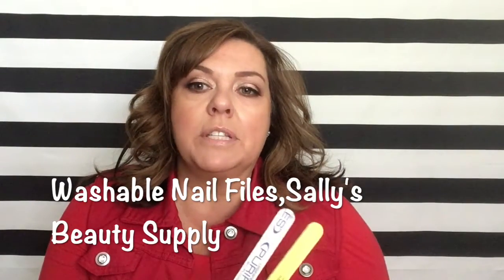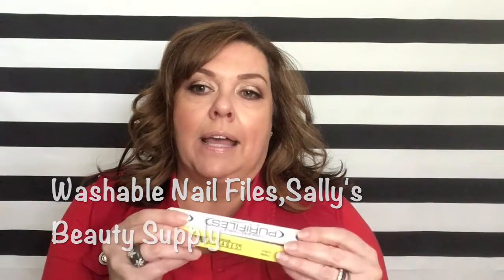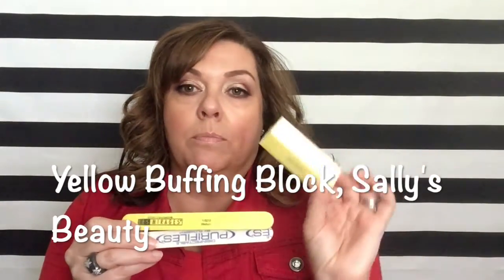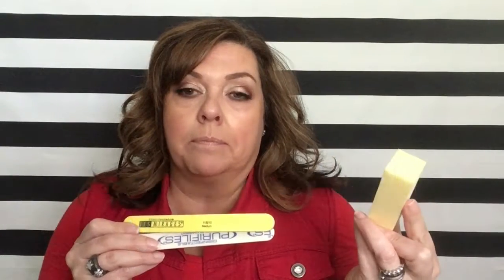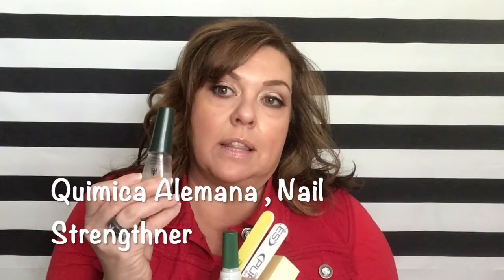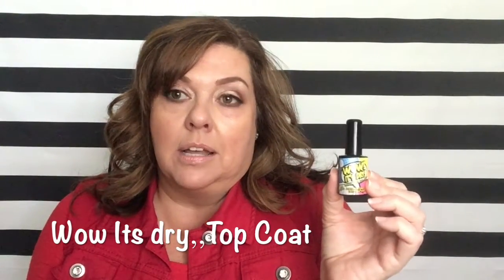NAIL TRENDS FOR FALL 2019 ] TIPS AND TRICKS Natural Nails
Tips and Tricks for natural nails. What looks ahead for fall .

Products
Washable Nail Files, Yellow white, Sallys Beauty
Yellow buffer block ,Sally Beauty
Química Alemana, Amazon
Wow its Dry, Sally Beauty
OPi , Big Apple Red, Sally Beauty
Essie Gel couture, Sallys